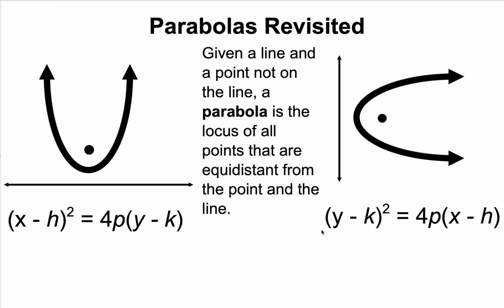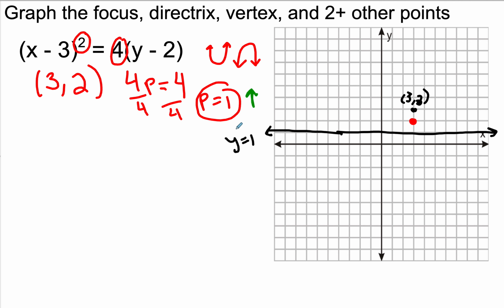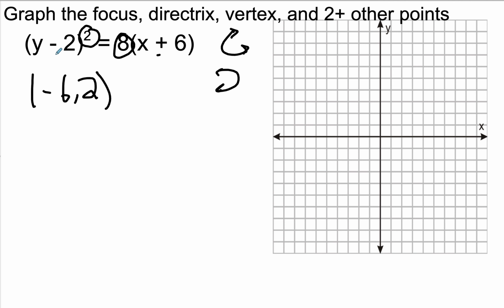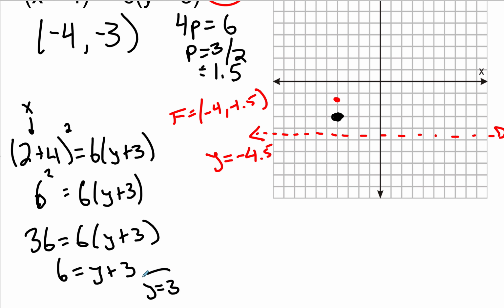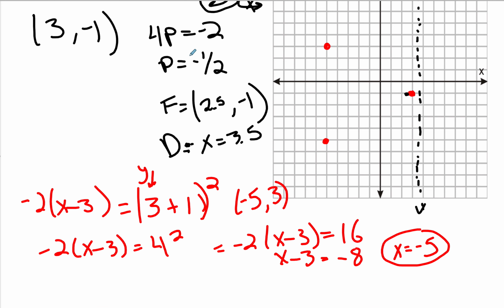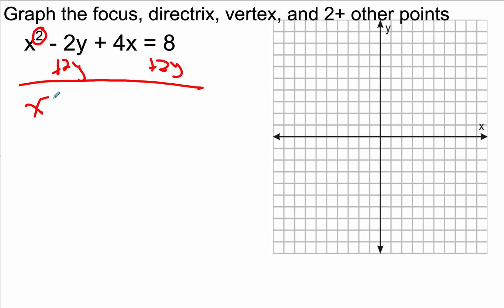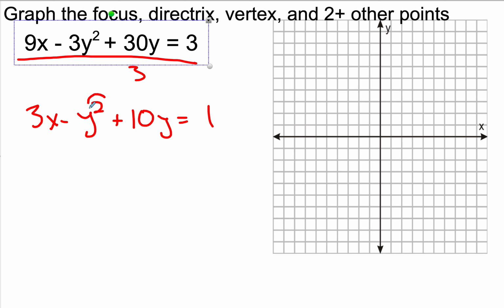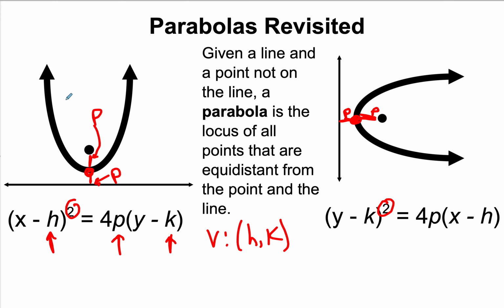Graphing Parabolas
Note: Click "Show More" to see time stamps!

Hey folks! In this video, we will look at how to graph up-and-down and left-and-right parabolas. In addition, we will look at how to use completing the square to convert from expanded to factored form and to eliminate greatest common factors to ensure that the number in front of the squared term is 1 before attempting to complete the square. Note: There are no You Try! problems, but you are encouraged to pause at the beginning of any problem and try on your own, then unpause to see me do them!

Time stamps:
0:00 - Introduction
0:40 - Overview of definition of parabola
1:13 - Overview of the 2 formulas for a parabola (up and down/left and right)
3:57 - Graphing Example I, Up and Down (Step-by-step, heavy detail)
12:26 - Graphing Example II, Left and Right
16:57 - Graphing Example III, Up and Down
20:55 - Graphing Example IV, Left and Right
25:50 - Completing the Square Example I
31:15 - Completing the Square Example II
37:08 - Completing the Square Example III (w/ GCF)